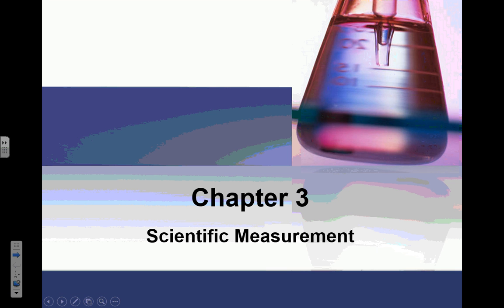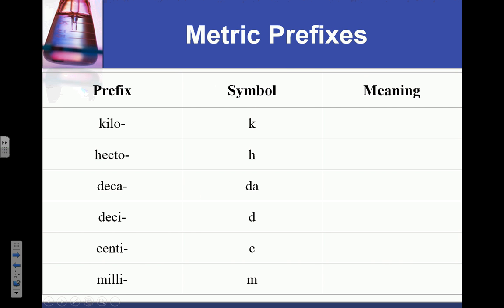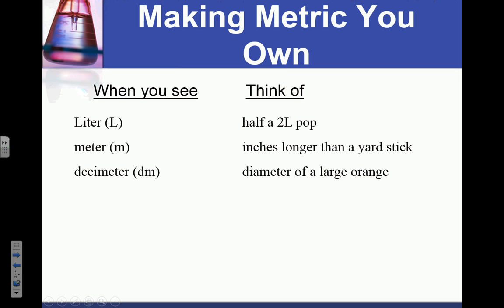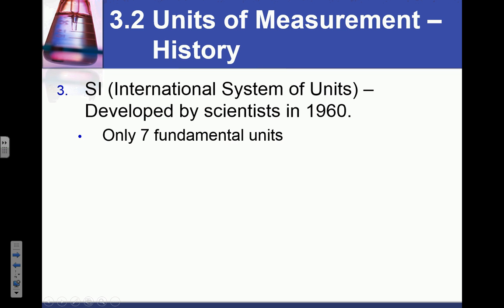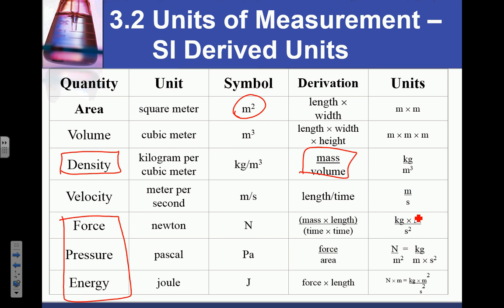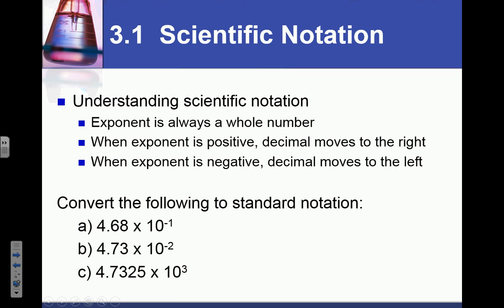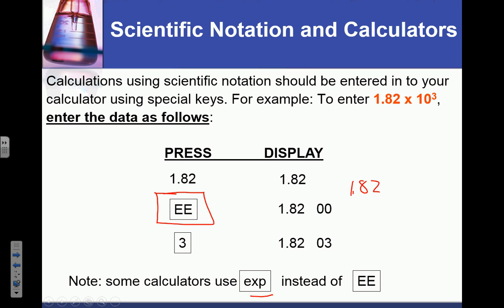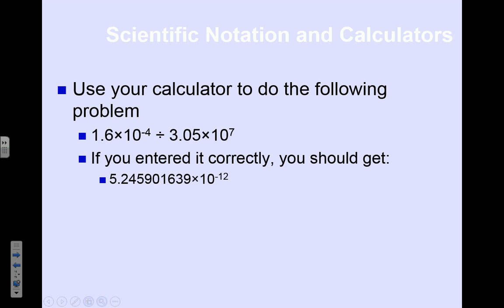Chemistry Chapter 3 Notes Day 1